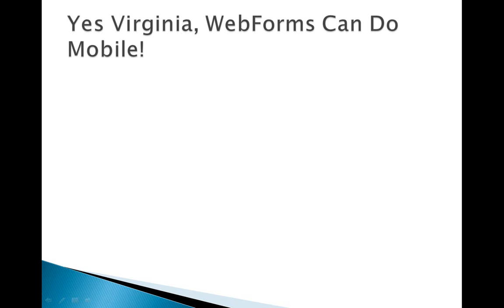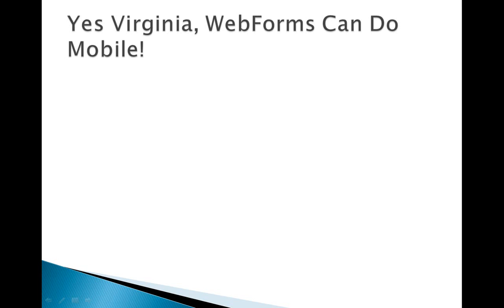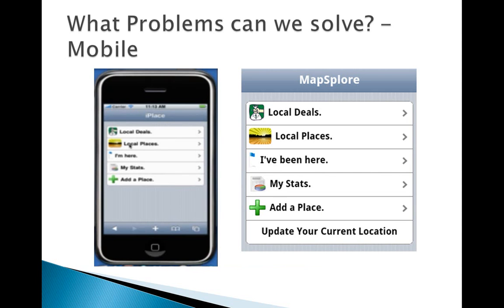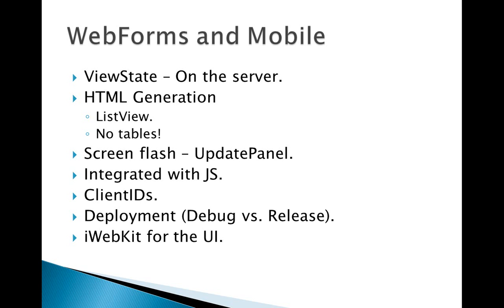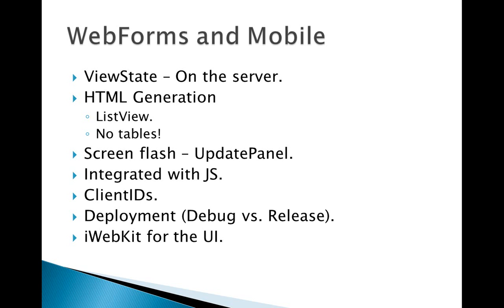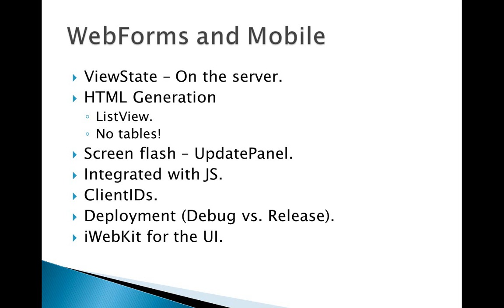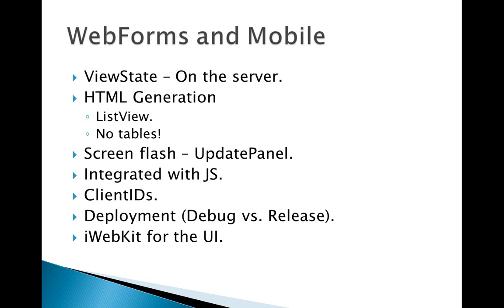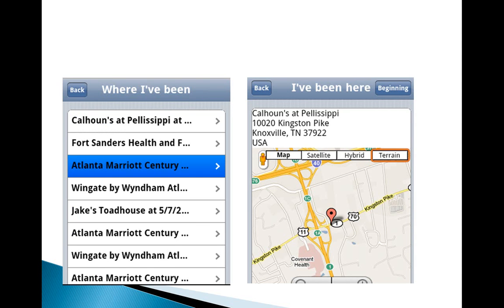Yes Virginia, ASP.NET WebForms Can Do Mobile - Part 1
This is a video I created for doing an application in ASP.NET WebForms for mobile devices.